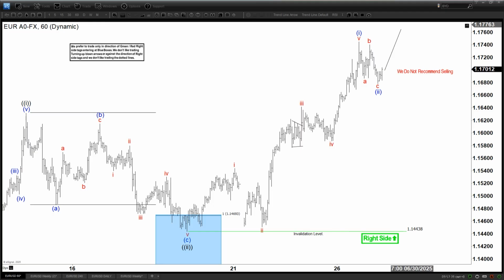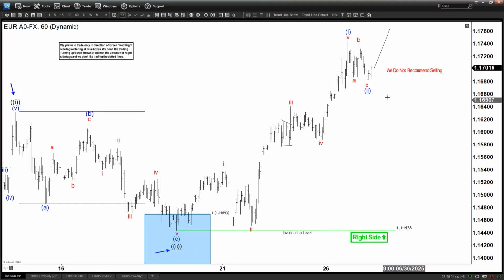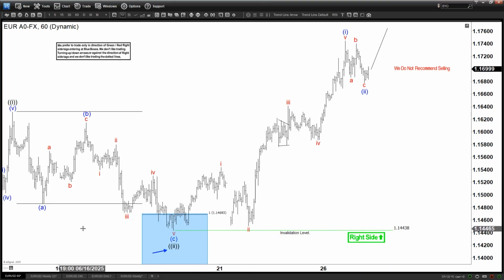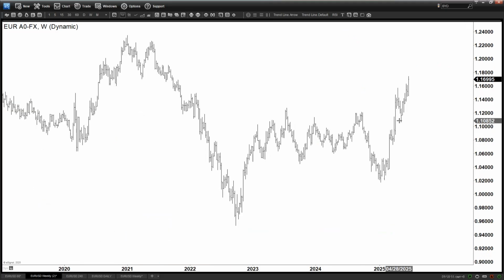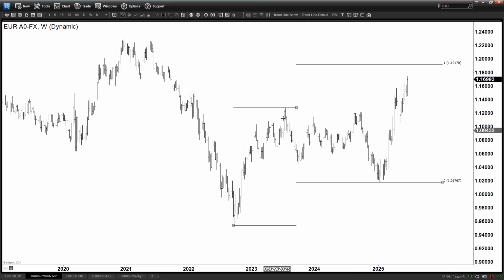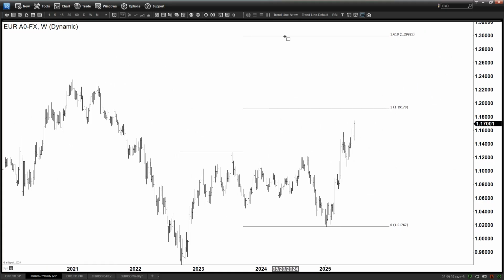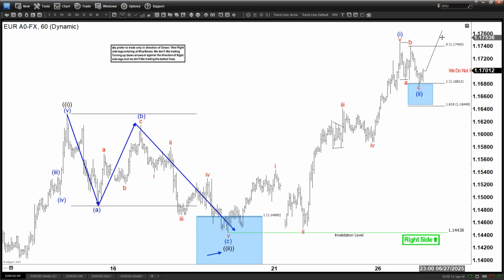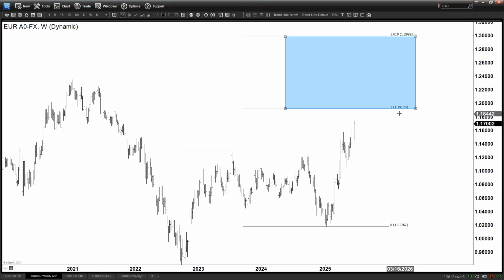EURUSD Elliott Wave Update: Upward Momentum Resumes